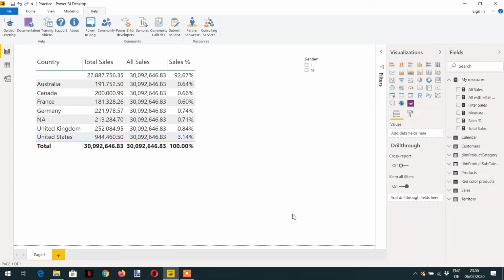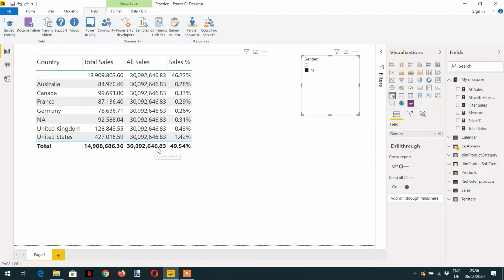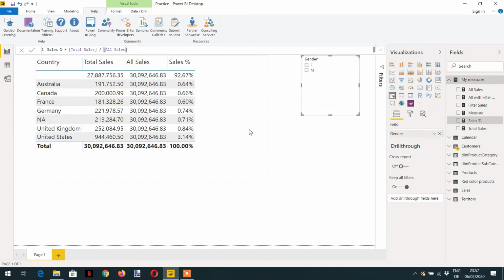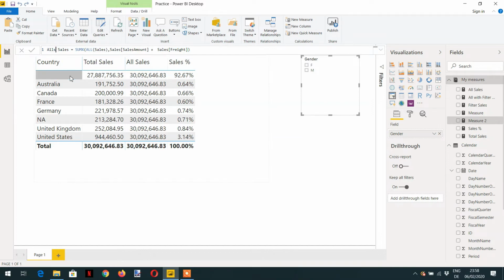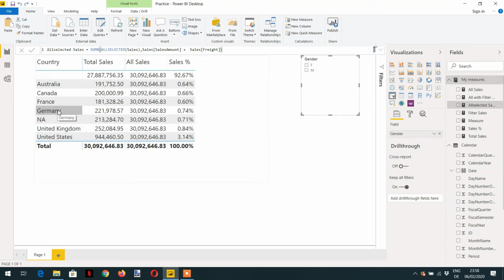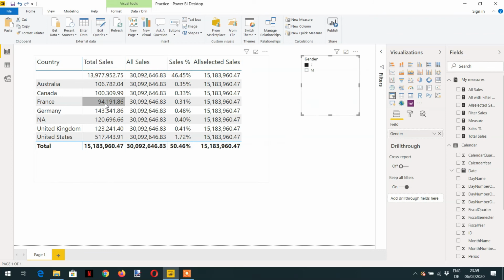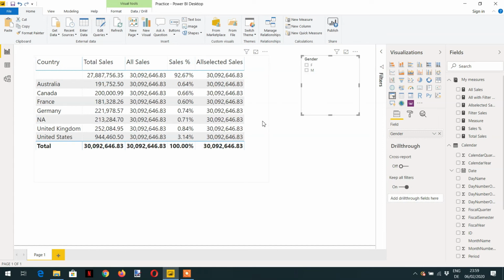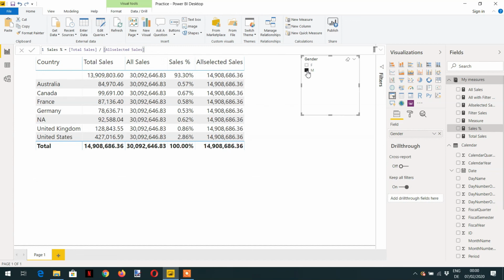Power BI Allselected | (ALL() vs Allselected) - 13 (Power BI Training)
Power BI Allselected function is one of the most used function in DAX when we need to deal with external and internal filters. Different between ALL and Allselected is that All() function ignore any incoming filters but on the other hand, Allselected in DAX takes the external filters but ignores the internal filters.
You can learn more and about Power BI DAX and can download data Power BI Training & Power BI Analytics For complete courses, you can buy these courses from Udemy on discount using the following links